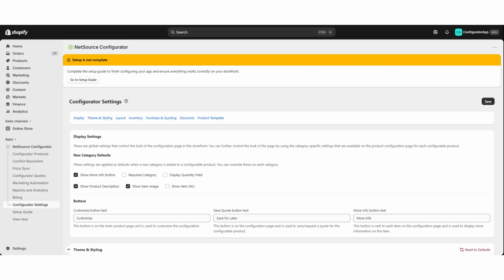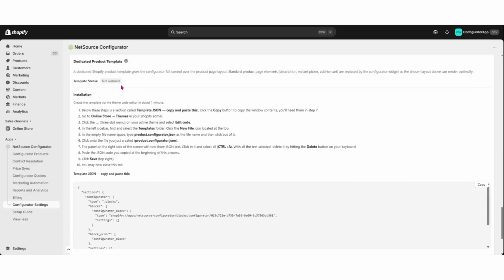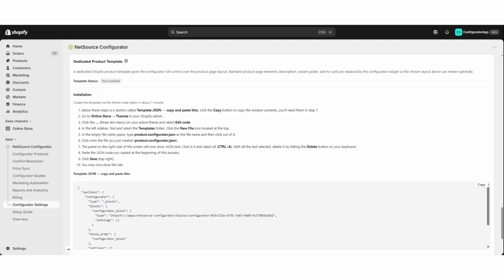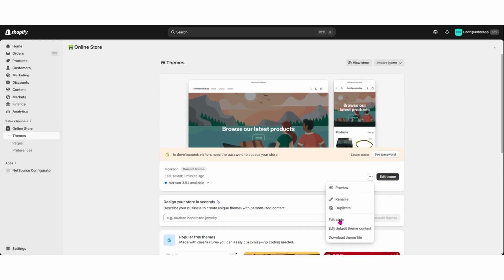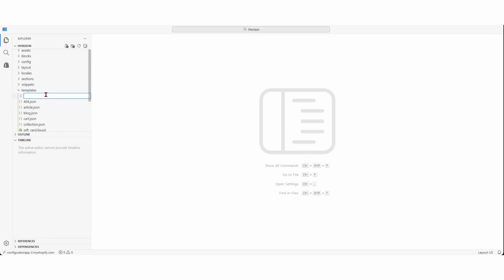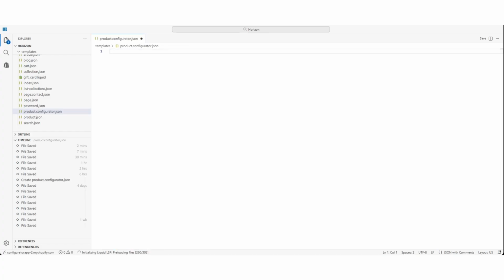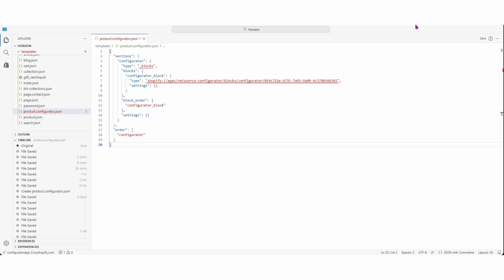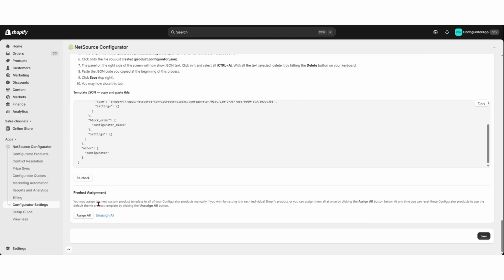Configurator Shopify App - Create Custom Product Template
Learn how to set up the NetSource Product Configurator app for your Shopify store in this step-by-step setup guide. The Configurator app transforms your Shopify store into a powerful custom product builder — letting customers build and configure complex products with multiple options, variants, and pricing rules.

What you'll learn in this video:
How to create a custom product template so the Configurator layout you choose is displayed perfectly!

The NetSource Product Configurator is perfect for:
Shopify merchants selling custom products, made-to-order items, configurable furniture, tech builds, fashion customization, industrial equipment, and any product with complex option sets.

Key Features:
✅ Interactive product configurator with 5 display layouts
✅ Saved quotes and customer quote management
✅ Conflict resolution rules (incompatible/required combinations)
✅ Quantity-based discounts and independent pricing charges
✅ Marketing automation with quote reminder emails
✅ Customer account quotes portal
✅ Cart transform for accurate checkout pricing

Install the Configurator app from the Shopify App Store and start offering your customers a premium, guided product customization experience today.